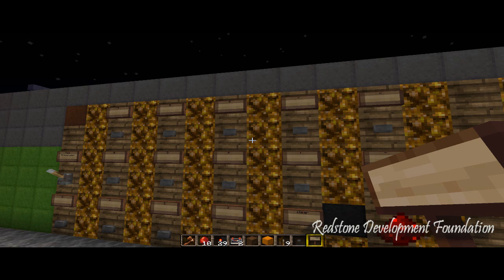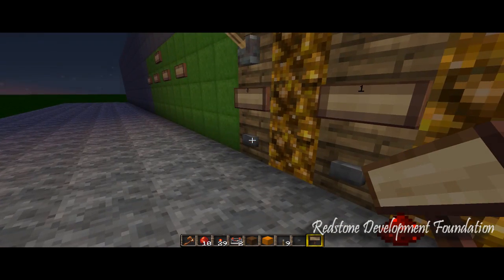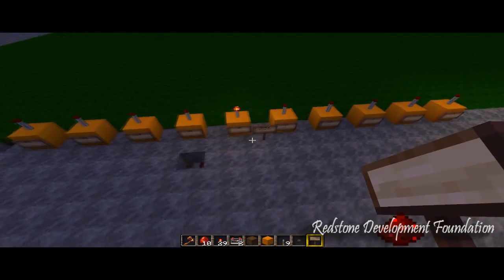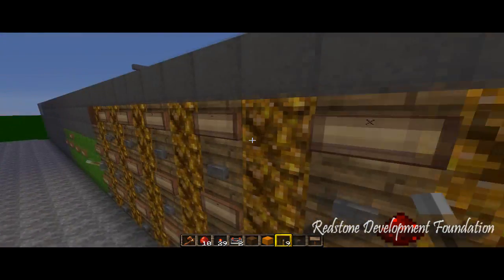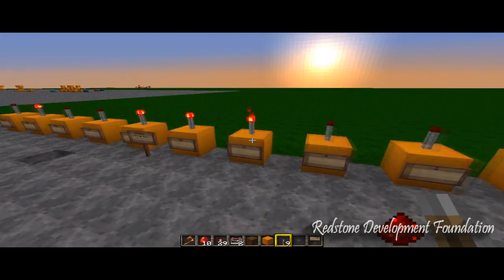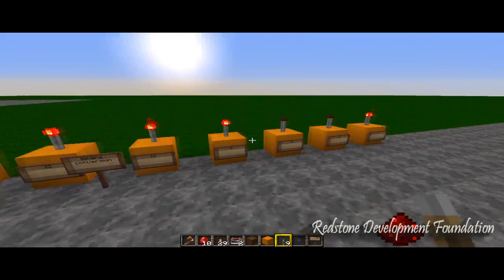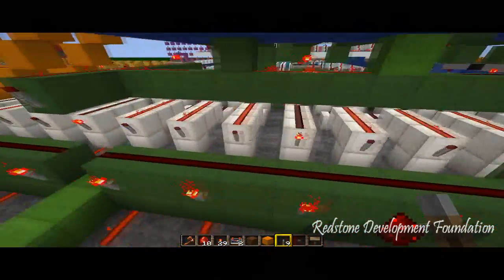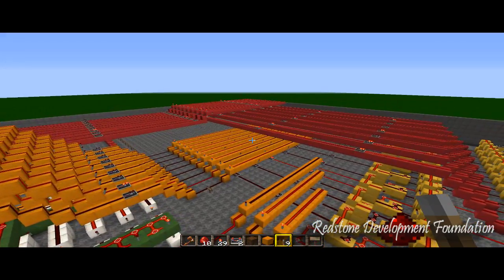What is: BCD [Binary coded decimal]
"What is" is a video series with the goal of enlightening people to how simple logic is, In this episode we look at an [Logic here] [suffix]